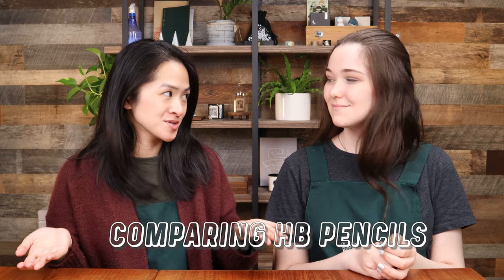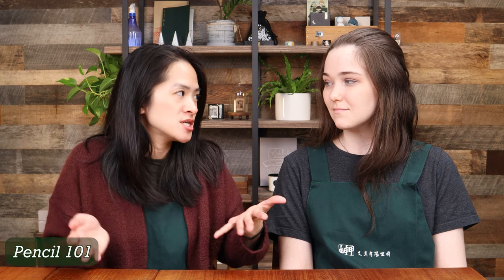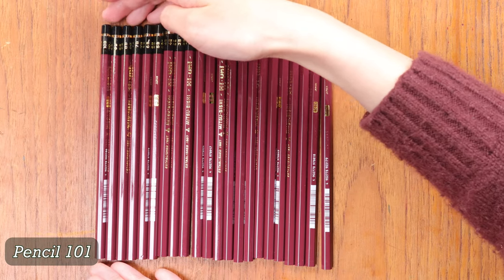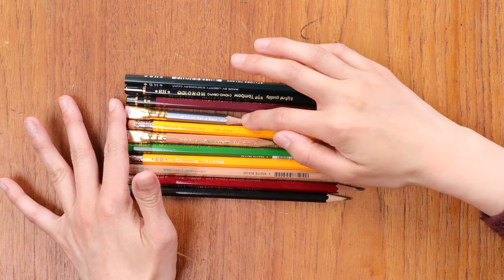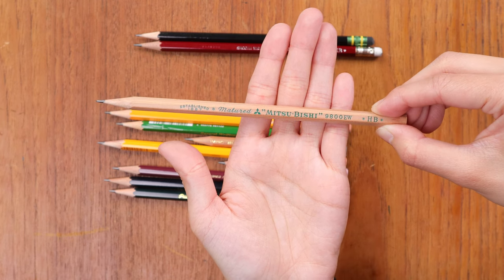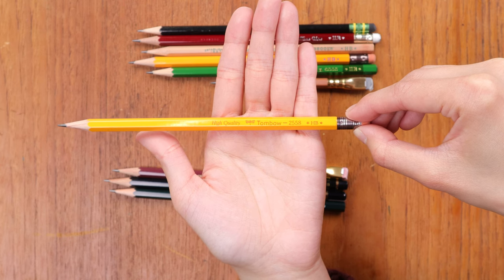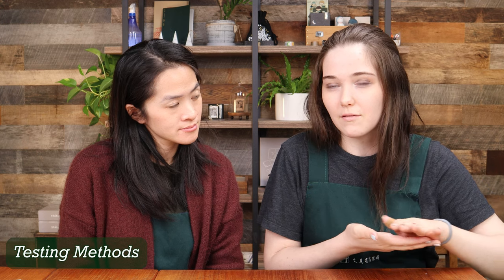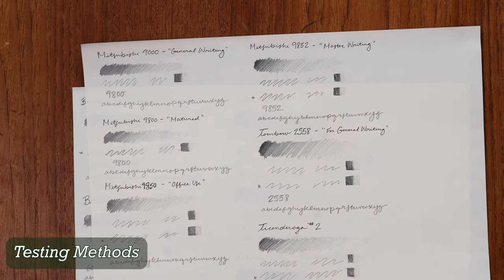How to Choose the Perfect HB Pencil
Join me and Alex for this video on HB pencils! In this video, we answer the common pencil questions, and Alex shares her tips on how to pick the right HB pencil. Comment with your favorite pencils below!

00:09 Intro
01:42 Pencil 101
08:30 Pencils used in the comparison
11:25 Testing Methods
15:16 Conclusion